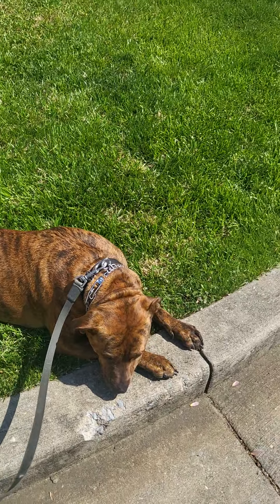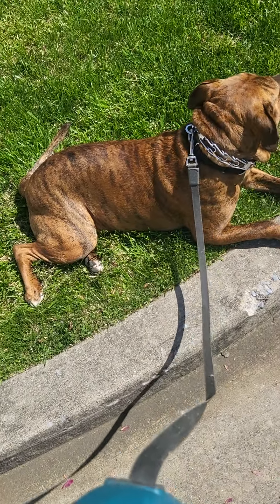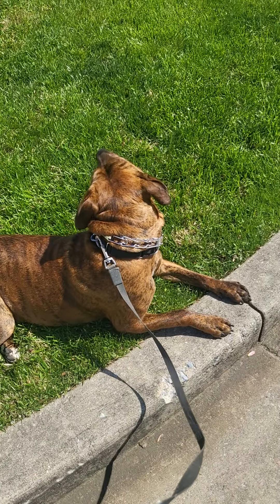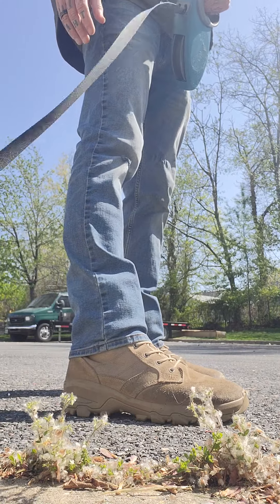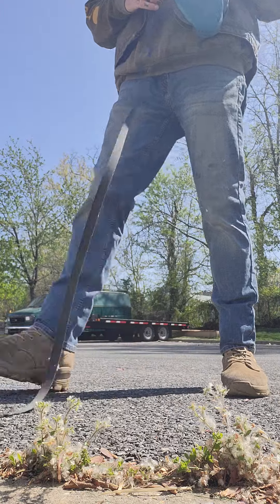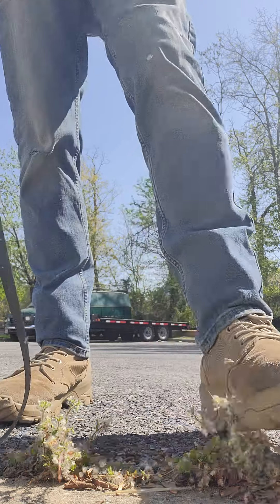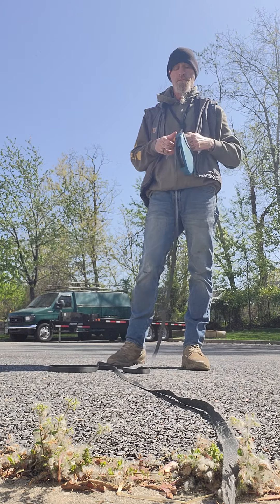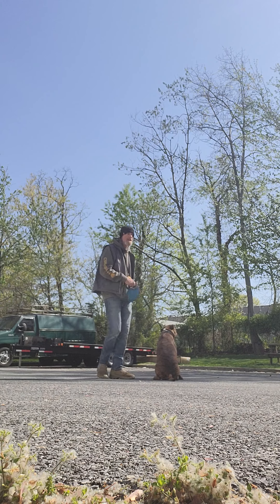retractable leash for training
using a flexi giant or xl for training. 26'